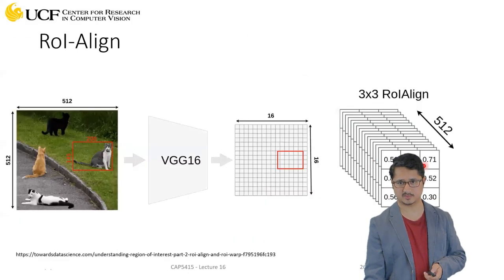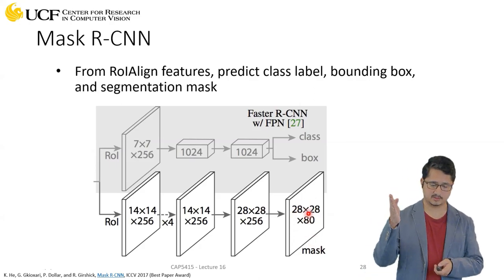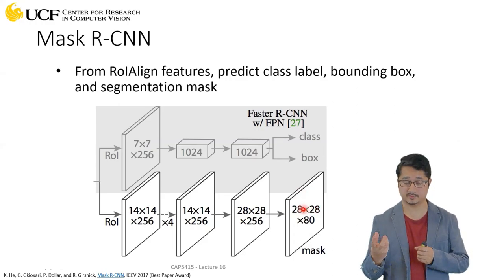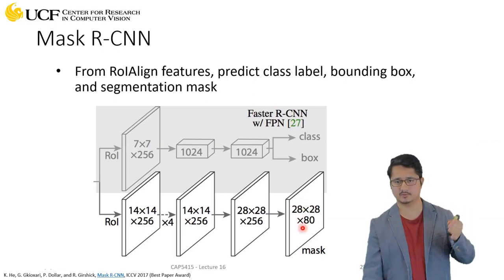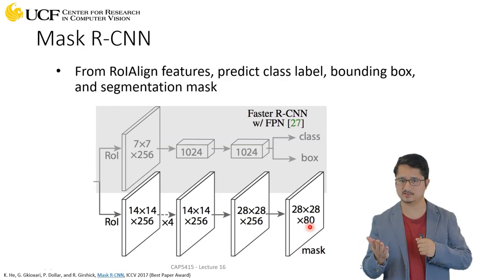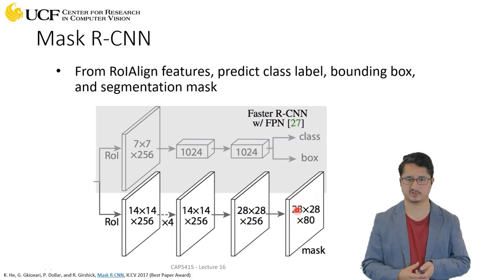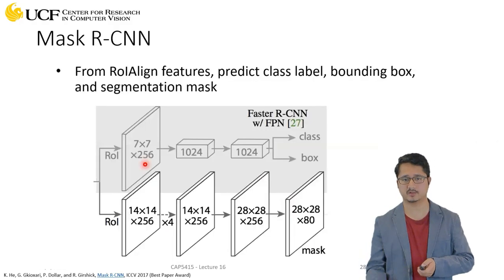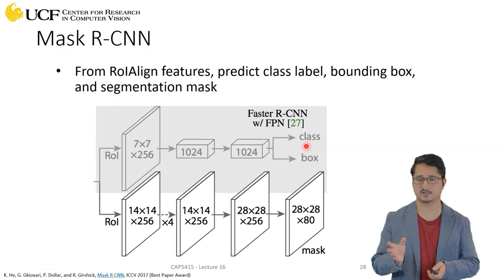Lecture 16.5 - Instance Segmentation [Mask - RCNN Architecture]